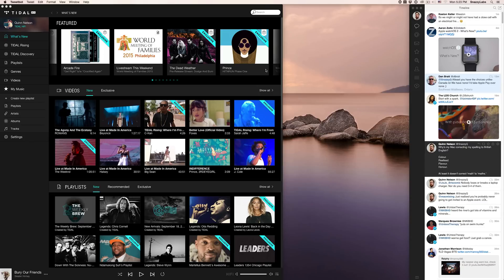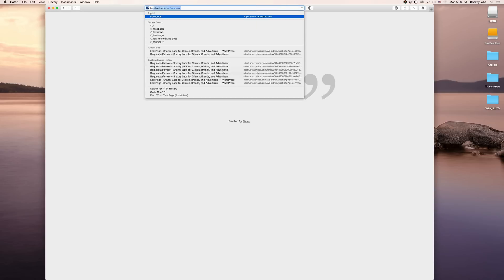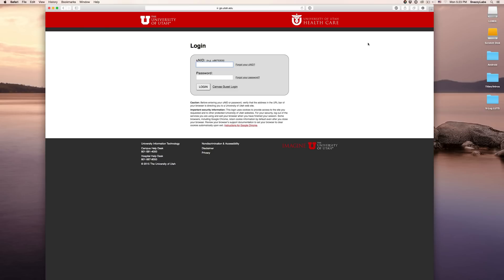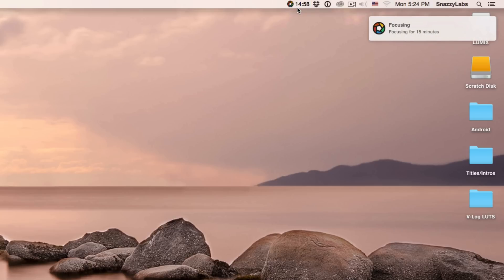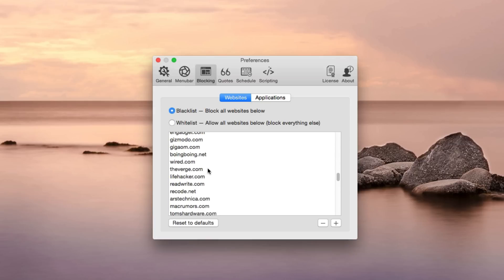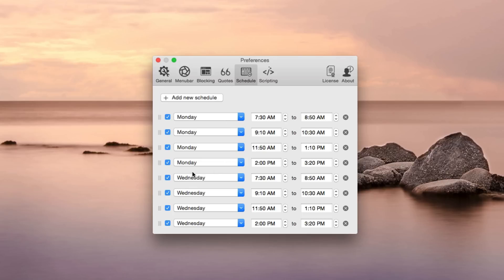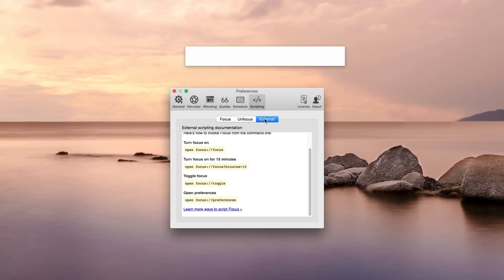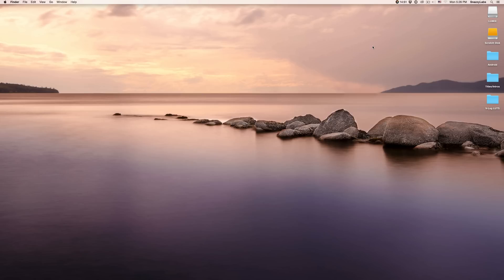Don't Get Distracted During College Lectures with Focus for Mac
College is hard. Classes require a lot of work, study, and focus. Unfortunately, most of us let ourselves become distracted by Facebook, Twitter, and other websites during class. I talk about Focus for Mac which is an app that will block apps and websites during your class lectures so you're forced to stay focused.